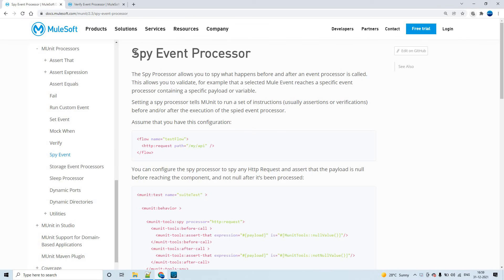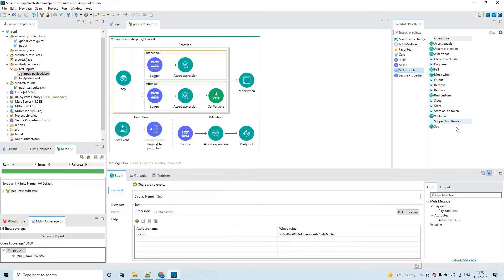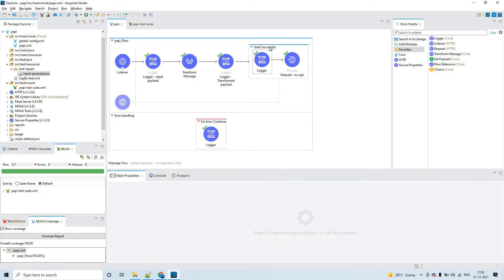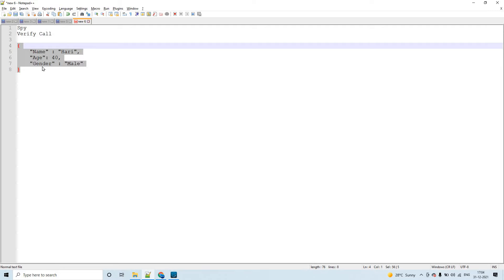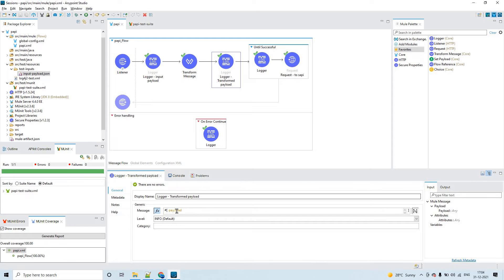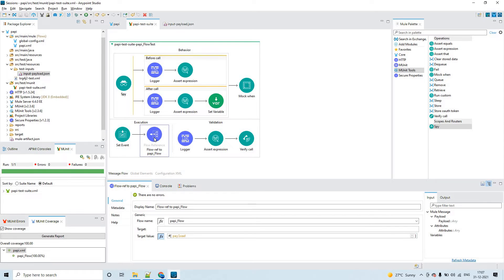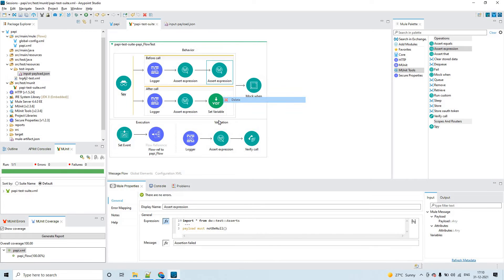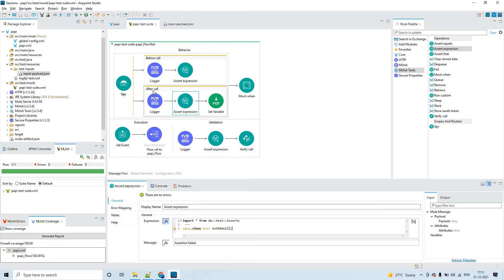Munits Part 2 , Spy & Verify Call